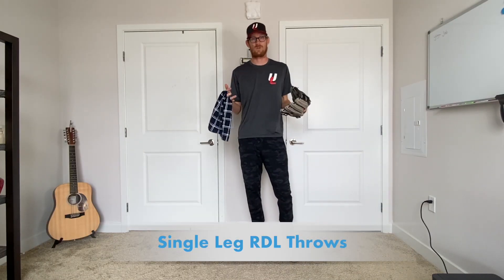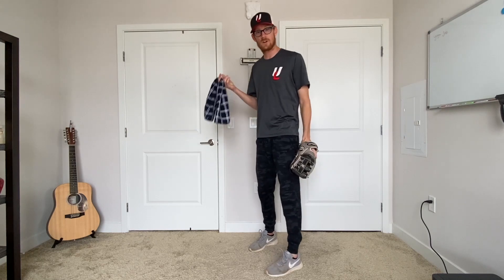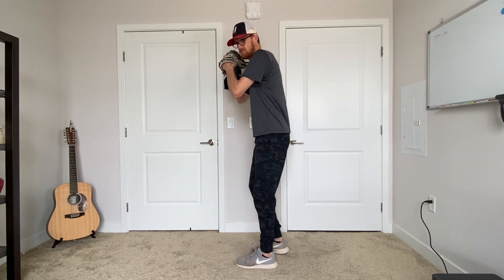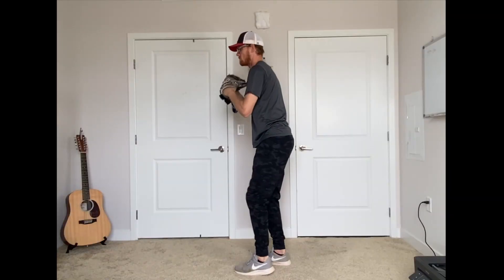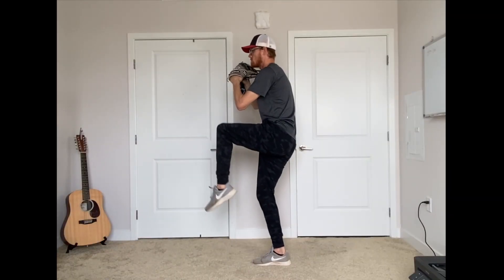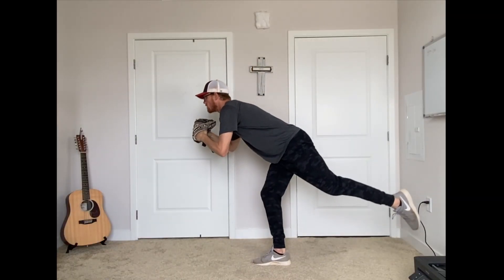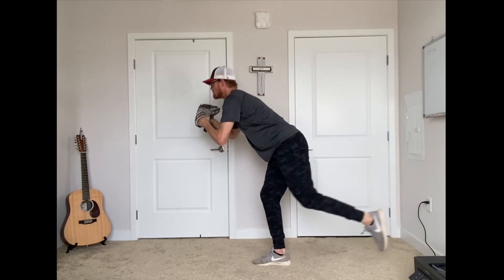3 Drills To Boost Your Velocity FAST! - Upper Class Sports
In today's video i give you 3 drills to help boost your velocity at lightning speeds. Do these 3 drills and you will see dramatic improvement in your velocity over the next couple weeks.

For information on how to work with me online or for me to do personal mechanical breakdowns of your Hitting, Pitching or Fielding, please message me on one of the following social media platforms below.